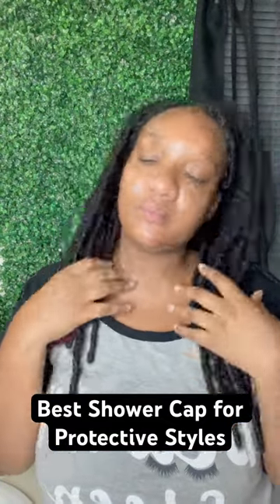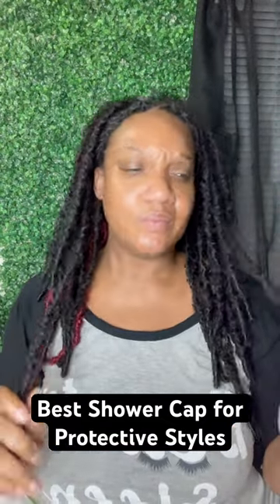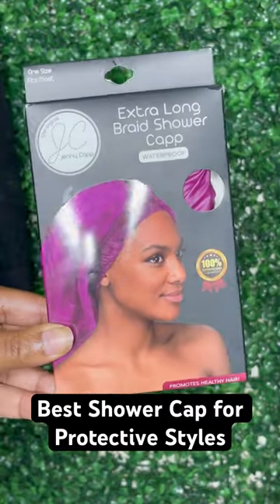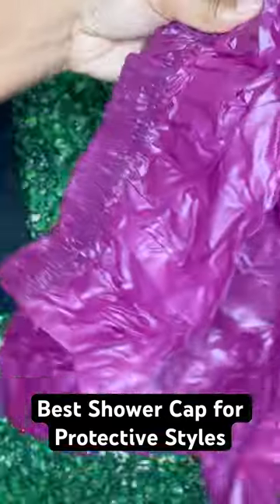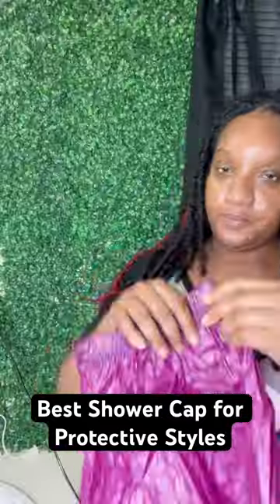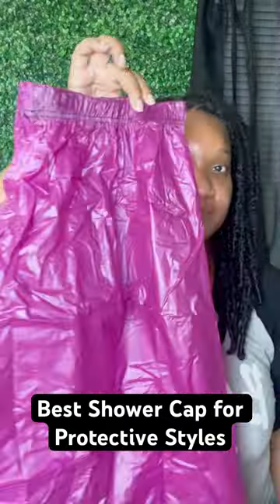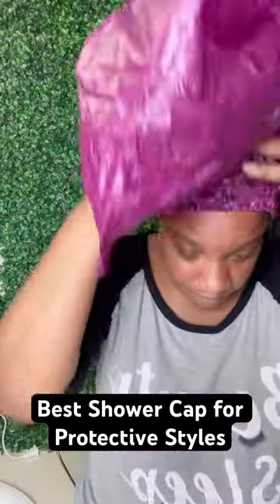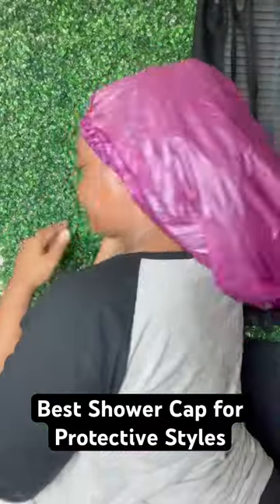The Perfect Shower Cap for your Long Protective Style.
Have you ever struggled with how to keep your long hair or long protective style dry while in the shower? Well I got you covered with the @jennycappco extra braid shower cap!! This shower cap:
   - is an extra long fit
   - keeps your hair from frizzing
   - is ideal for long hair or long protective styles
   - protects your hair from humidity
Definitely go check them out!!